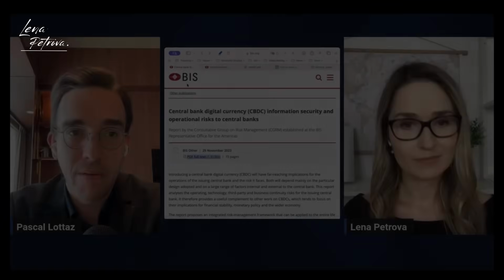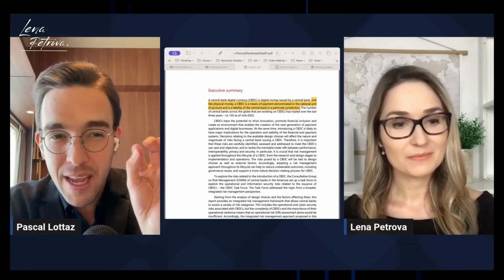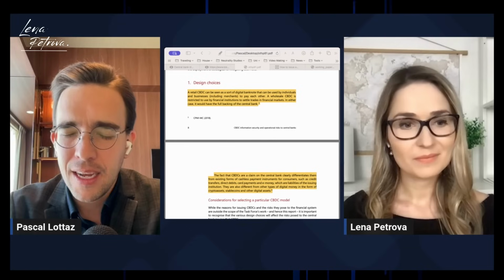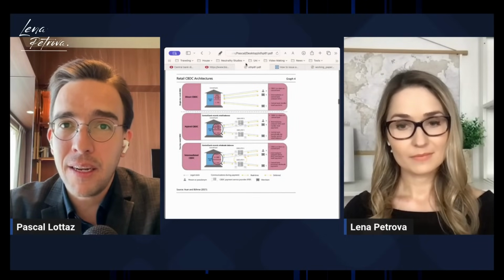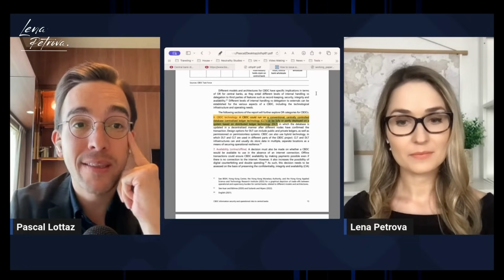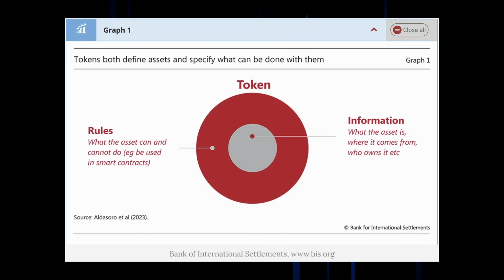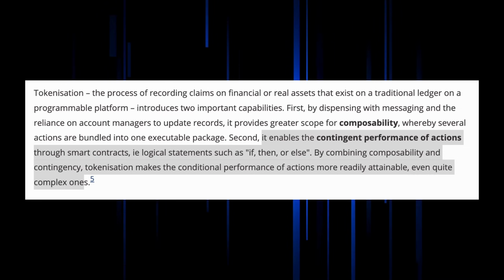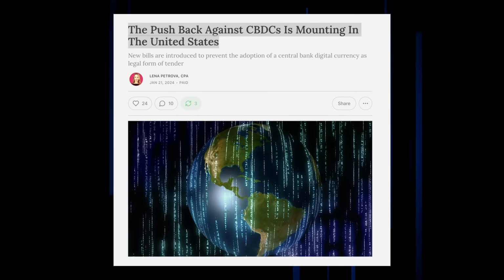🔴 TOTAL CONTROL: CBDC Design Options & Plans To Tokenize Your Assets | Dr. Pascal Lottaz (P. 2)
In part 2 of the video, Dr. Pascal Lottaz, a fellow YouTuber at Neutrality Studies ( @neutralitystudies  ) explores the Bank for International Settlements' and the Swiss Central Bank plans to launch CBDCs.

Follow Dr. Lottaz's excellent channel on geopolitics -  @neutralitystudies

▪️IncFile - Register your business & Receive 1 year of FREE registered agent service
▪️Starting a business? You need a virtual address with IncFile
▪️Gusto - Get $100 by signing up for THE BEST payroll provider

Disclamer:
The information provided on this channel should not be construed or relied on as professional advice for any specific fact or circumstance. This channel and its content are designed for entertainment and information purposes only. The content available is created to provide a general overview of a topic and is not a substitute for professional services. Always seek the advice of a finance or a legal professional that would take into account your specific circumstances. Opinions expressed are solely my own. Only publicly available information has been used.